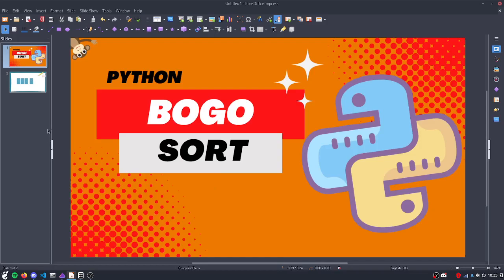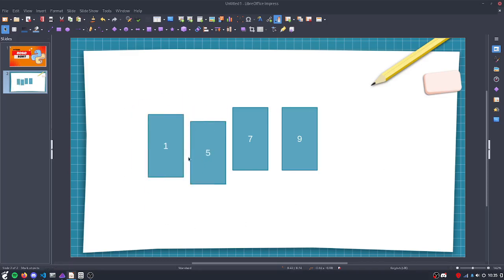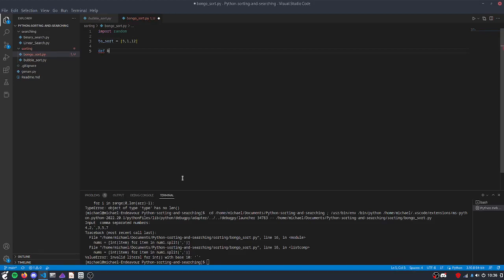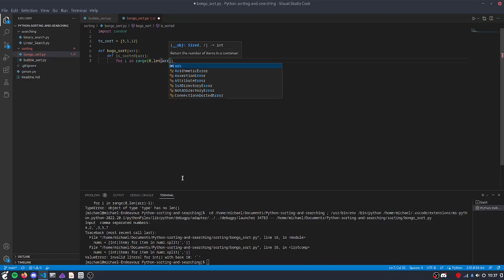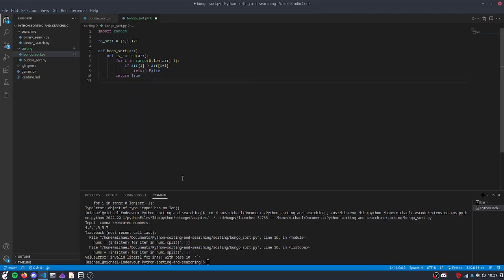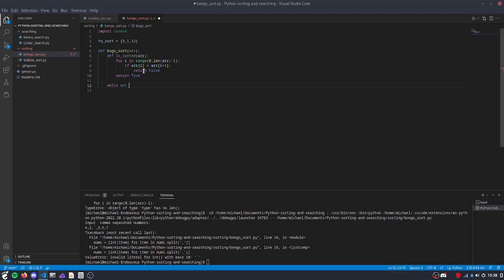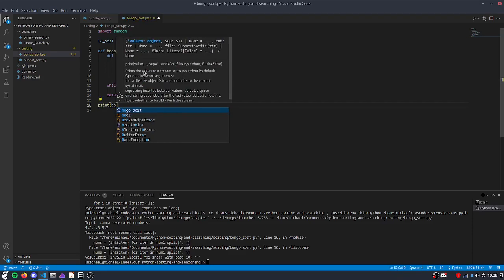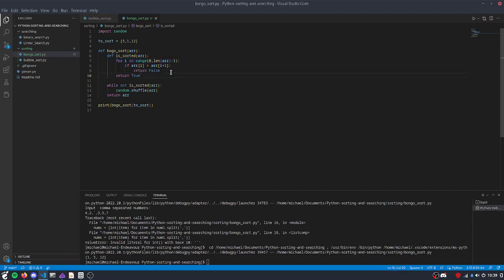Python bogo sort algorithm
This is a simple bogo sort algorithm made in python. Its easy to understand sorting and to search algorithm that may come up in your computer science lessons. I have made a step-by-step python tutorial. This is some times called monkey search or shuffle search